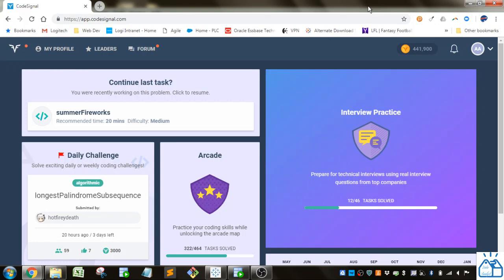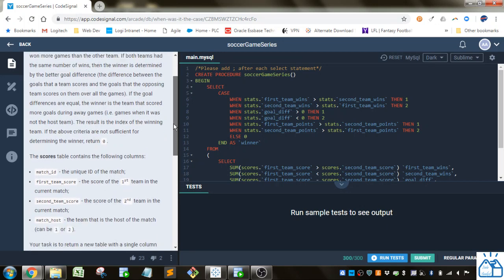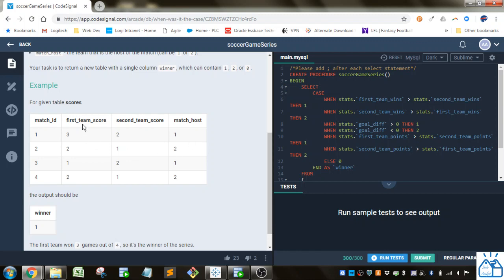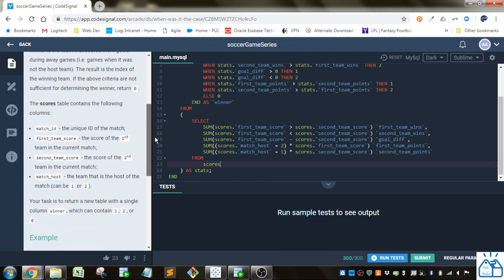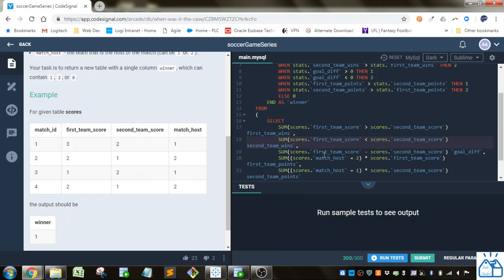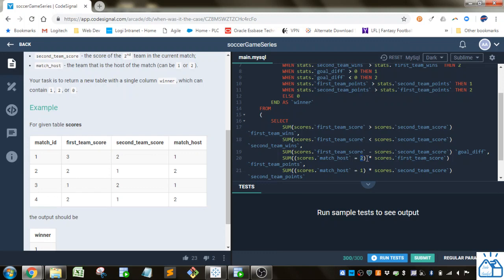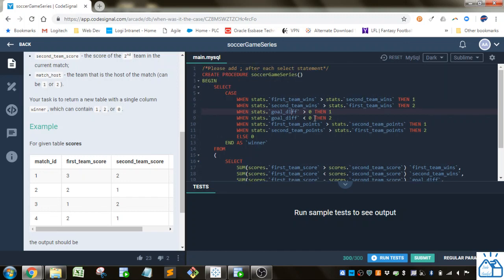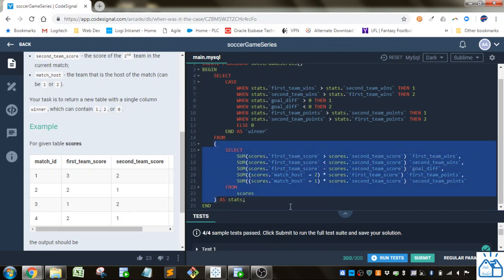SQL - CodeSignal soccerGameSeries 35